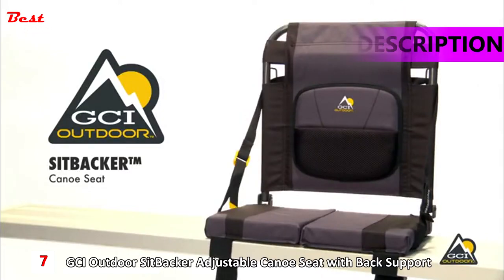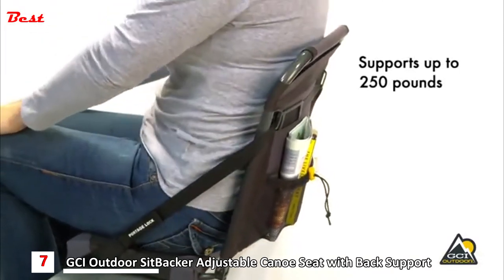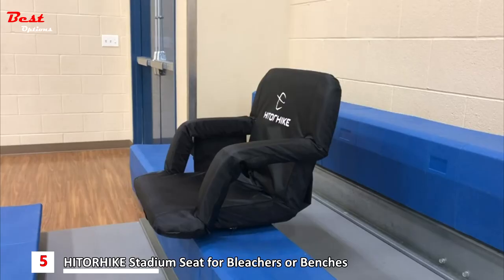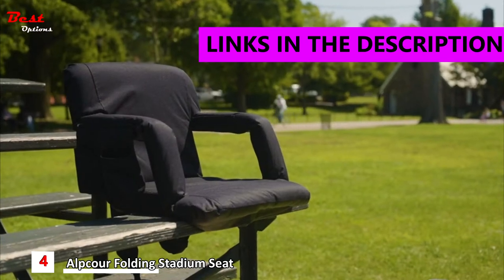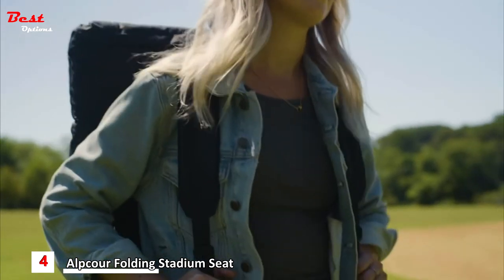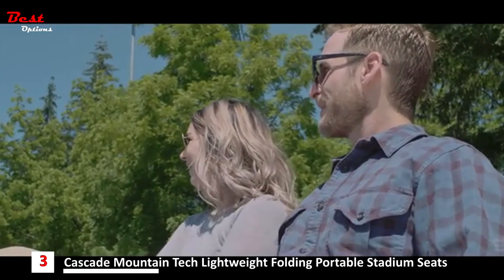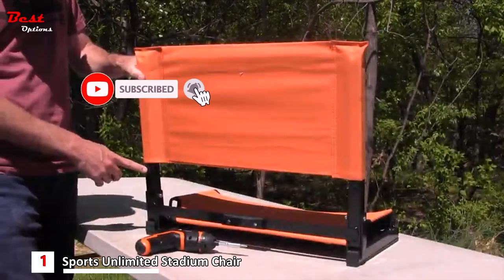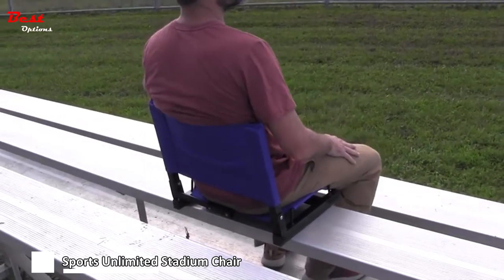7 Best Folding Portable Stadium Seats 2023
Best Folding Portable Stadium Seats
Do you need the Best Folding Portable Stadium Seats? In this video, I put together a list of the Best Folding Portable Stadium Seats 2023. This is for helping you and makes an idea about this type of product!

✅1. Sports Unlimited Stadium Chair
Amazon US
Amazon CA
✅2. Jauntis Stadium Seats for Bleachers, Bleacher Seats with Ultra Padded Comfy Foam Backs and Cushion
Amazon US
Amazon CA
✅3. Cascade Mountain Tech Lightweight Folding Portable Stadium Seats with Shoulder Strap
Amazon US
Amazon CA
✅4. Alpcour Folding Stadium Seat – 25-inch Extra Wide Padded Adults Camping Reclining Waterproof Bleacher Chair
Amazon US
Amazon CA
✅5. HITORHIKE Stadium Seat for Bleachers or Benches Portable Reclining Stadium Seat Chair
Amazon US
Amazon CA
✅6. ONIVA - a Picnic Time brand Ventura Reclining Stadium Seat
Amazon US
Amazon CA
✅7. GCI Outdoor SitBacker Adjustable Canoe Seat with Back Support
Amazon US
Amazon CA

Watch Replay Here:
00:00 Intro
00:04 GCI Outdoor SitBacker Adjustable Canoe Seat with Back Support
00:50 ONIVA - a Picnic Time brand Ventura Reclining Stadium Seat
01:49 HITORHIKE Stadium Seat for Bleachers or Benches Portable Reclining Stadium Seat Chair
03:01 Alpcour Folding Stadium Seat – 25-inch Extra Wide Padded Adults Camping Reclining Waterproof Bleacher Chair
04:12 Cascade Mountain Tech Lightweight Folding Portable Stadium Seats with Shoulder Strap
05:18 Jauntis Stadium Seats for Bleachers, Bleacher Seats with Ultra Padded Comfy Foam Backs and Cushion
06:05 Flash Furniture Grandstand Comfort Seats by Flash with Ultra-Padded Seat

★Best Amazon Today's Deals
★Try Twitch Prime
★Try Amazon Home Services
★Kindle Unlimited Membership Plans
★Give the Gift of Amazon Prime
★Create an Amazon Wedding Registry
★Try Audible and Get Two Free Audiobooks

Best Folding Portable Stadium Seats 2022